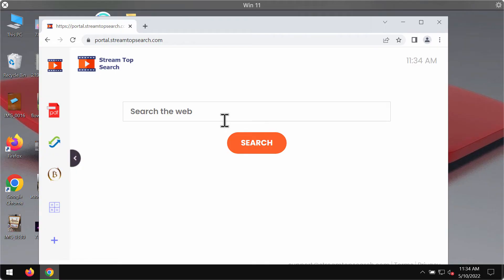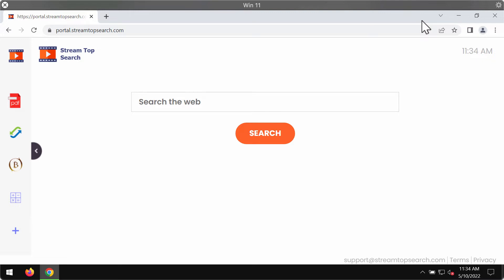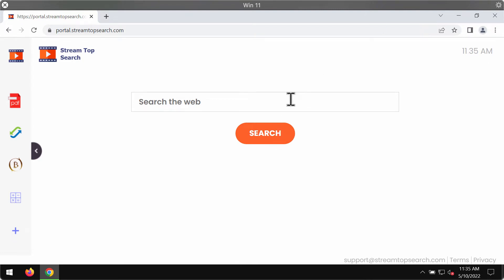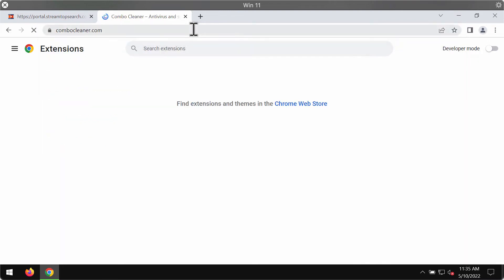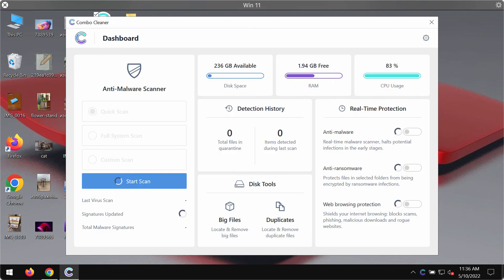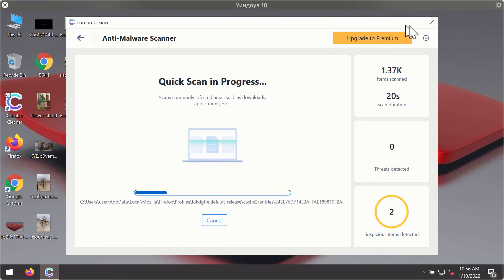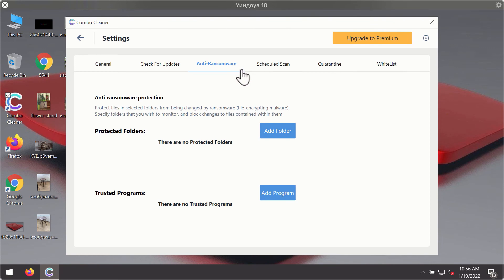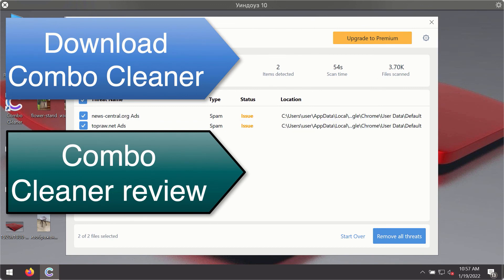Streamtopsearch.com Stream Top Search browser hijacker (removal guide).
Streamtopsearch.com is a browser hijacker that changes many crucial browser settings without the customer's permission. It may amend the default home page, search engine and even the new tab URL. It is spread through integration with many free applications, so in most of the cases people download and install it unintentionally. Remove it with the help of Combo Cleaner Antivirus or follow the manual guidelines set forth in the video.